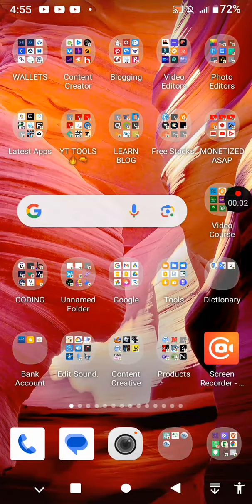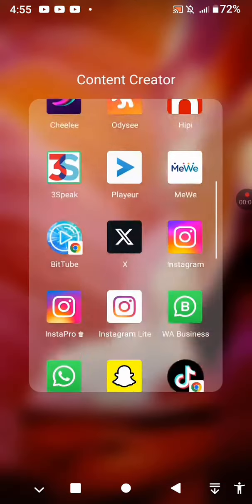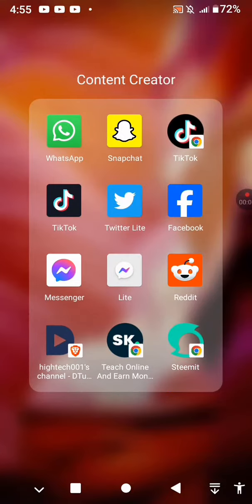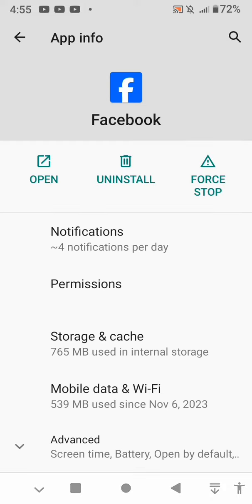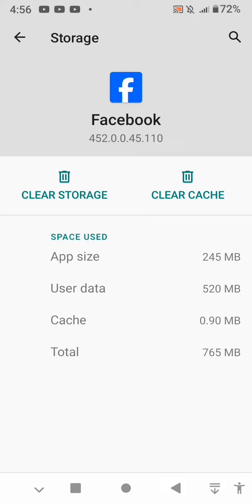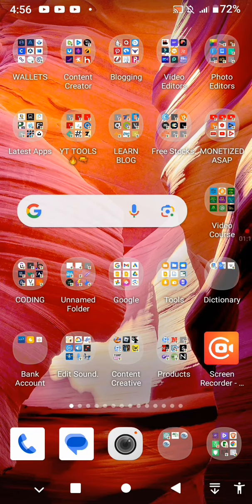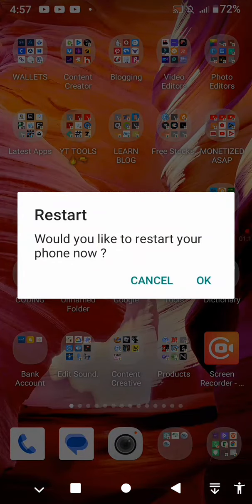how to fix Facebook App not working | Facebook App not working fixed | Facebook App freezing fixed